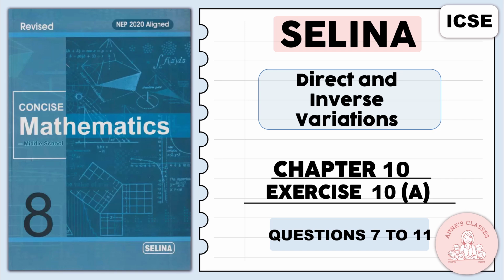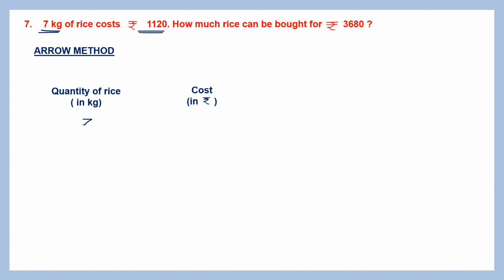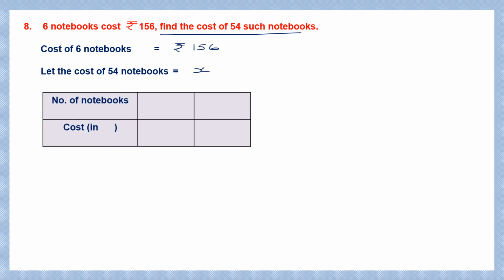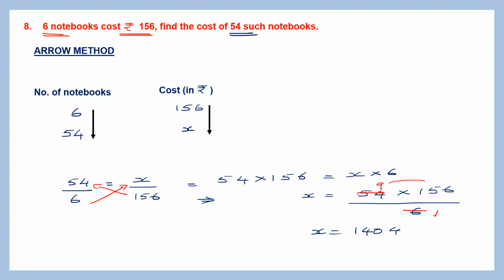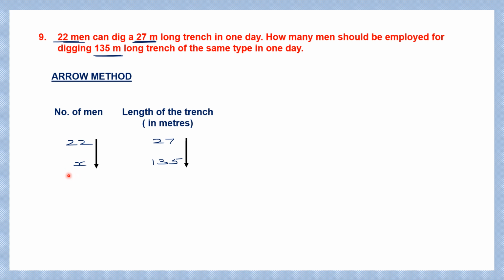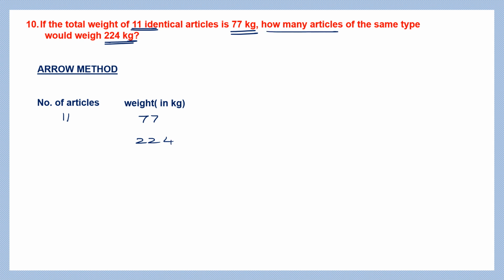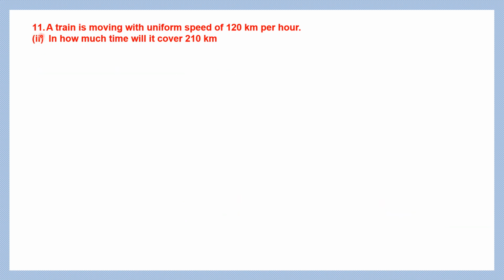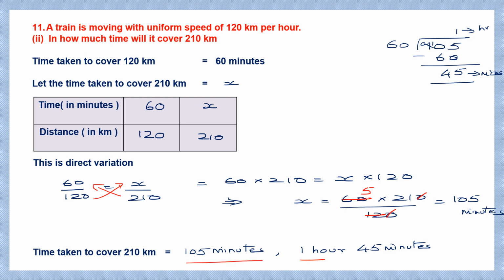SELINA -DIRECT AND INVERSE VARIATIONS EXERCISE 10(A) QUESTIONS 7 TO 11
Hi everyone. In today's video we will be working out -DIRECT AND INVERSE VARIATIONS EXERCISE 10(A) QUESTIONS 7 TO 11